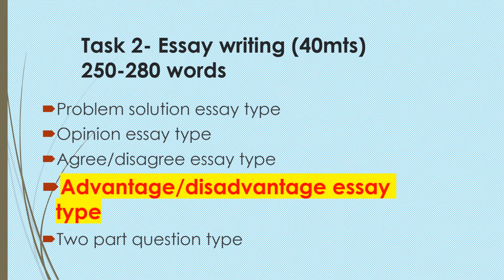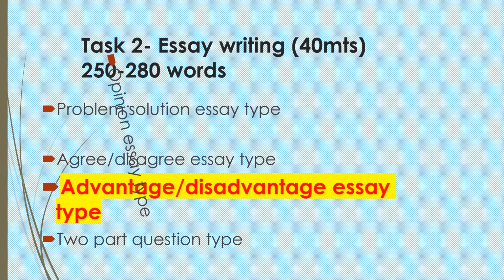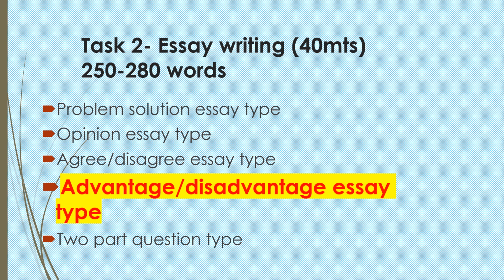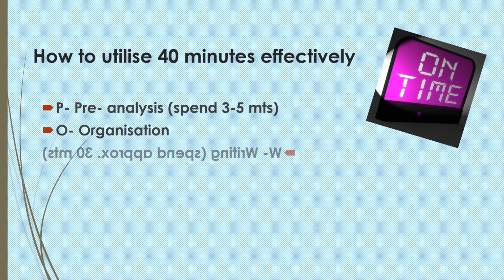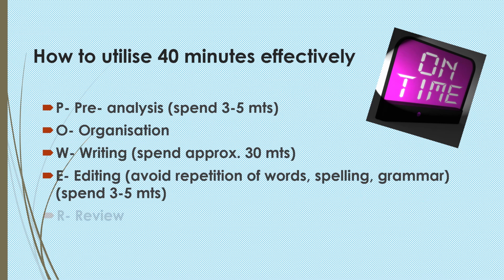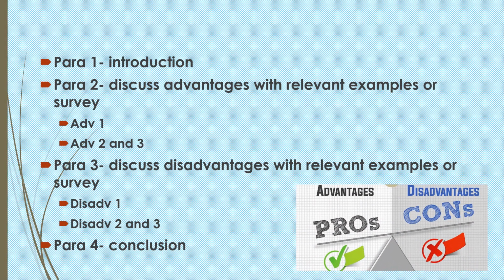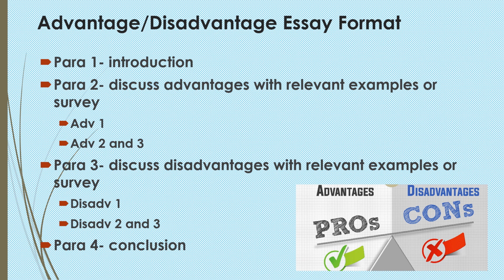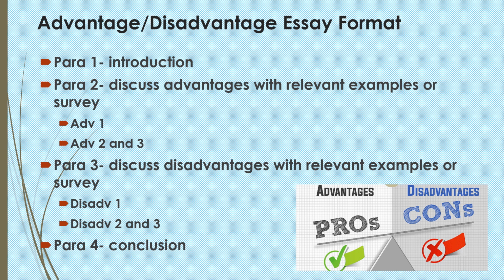IELTS Essay(Academic/General):Advantage-Disadvantage Essay type: Uniform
Nowadays companies and other organizations are requiring their employees to wear a uniform. What is your viewpoint on this?
What are the advantages and disadvantages of wearing a uniform?

study visa